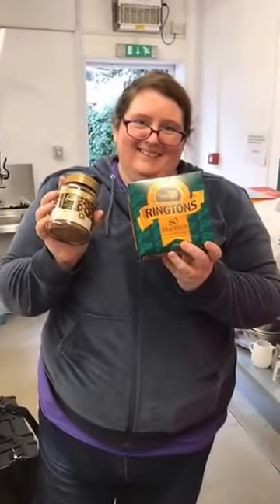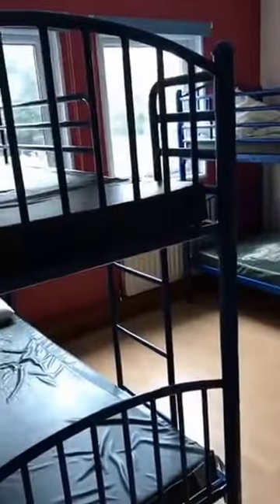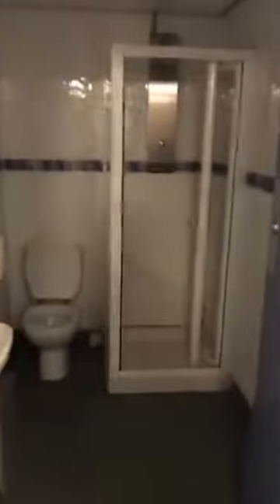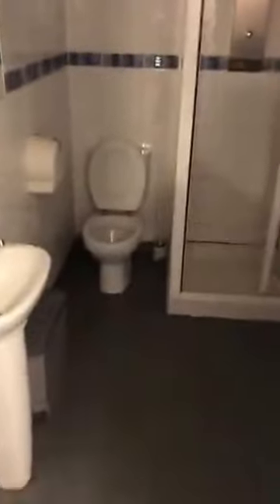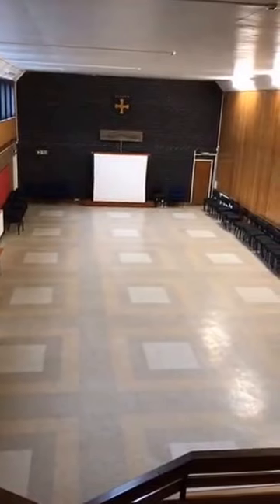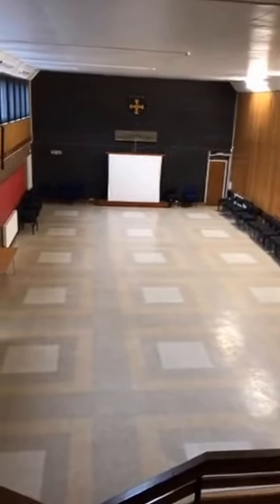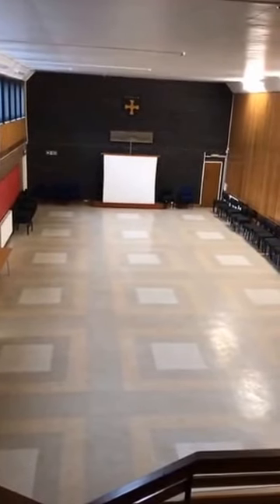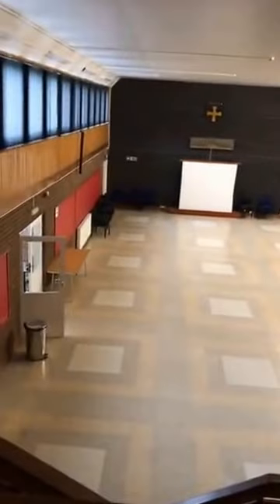Quick Tour of Moorhouse Adventure Centre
Michael arrived at Moorhouse Adventure Centre to drop off the food so here he gives you a brief tour of the centre.